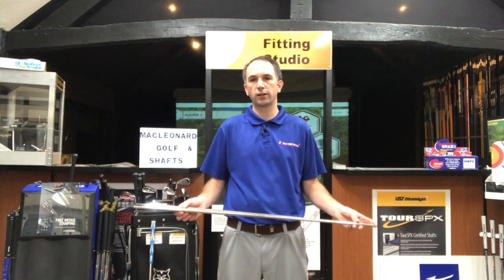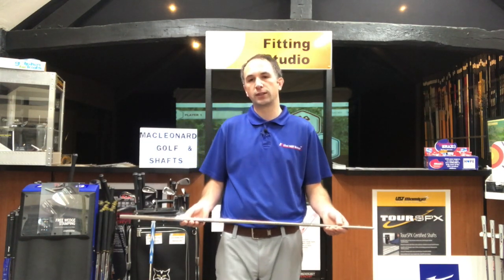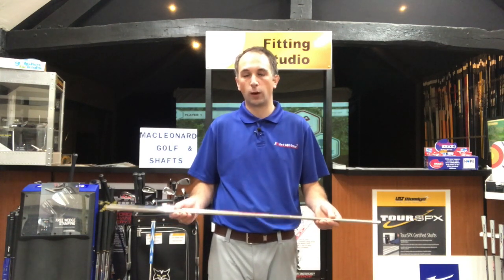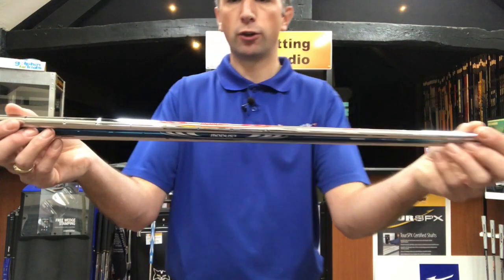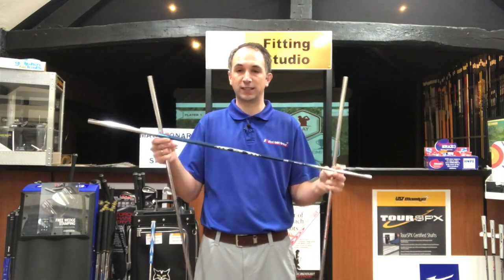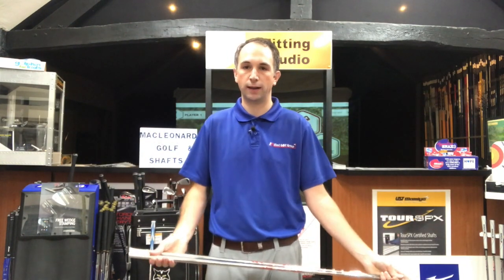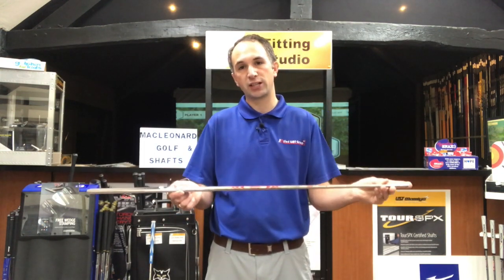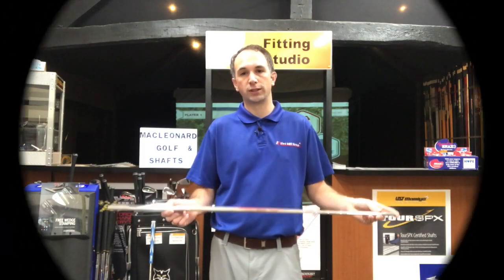NIPPON MODUS WEDGE SHAFTS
Here we are talking about the Nippon Modus Wedge shafts, to give our clients the insight on a simplified level.

If you want to see any reviews on shafts, heads, clubs. Please get in touch and well do our best to bring you some honest and good content.